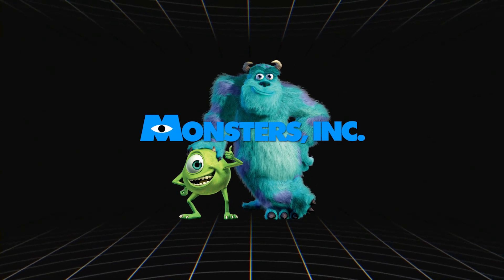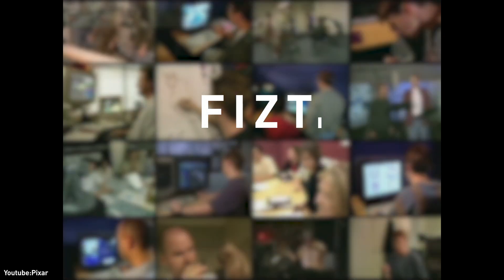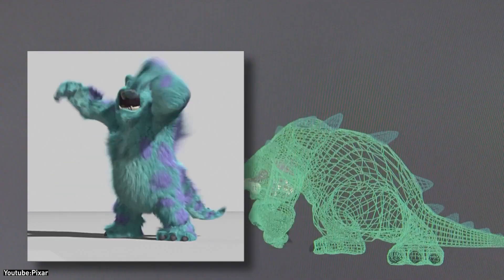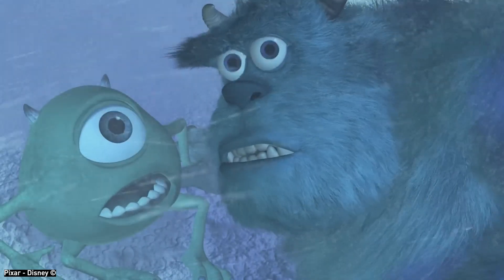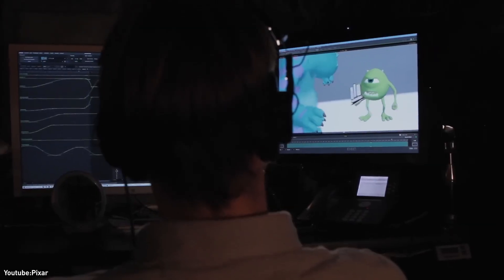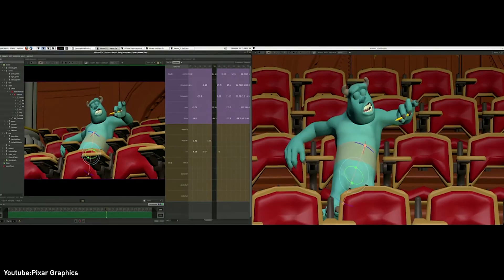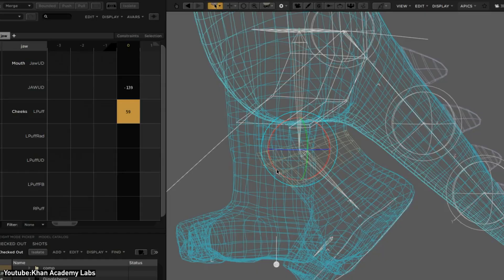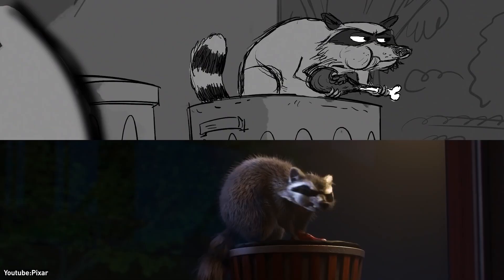The Software Pixar Artists Use For Hair & Fur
Discover how Pixar’s 3D artists created Sully from Monsters, Inc. using cutting-edge fur simulation and rendering technology. 💙
Learn how 2.3 million hairs, advanced physics, and new shading systems pushed the limits of 3D animation and VFX.
A must-watch for anyone into CGI, 3D modeling, simulation, or animation technology.

Productivity►:
Clean Panels